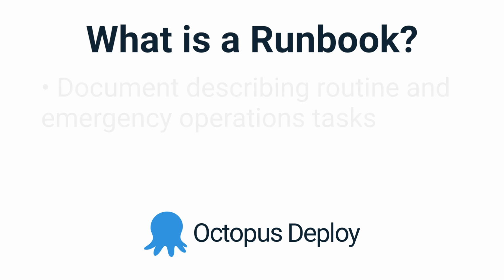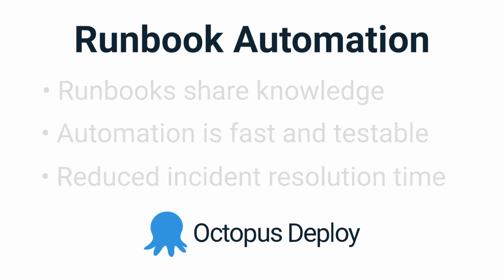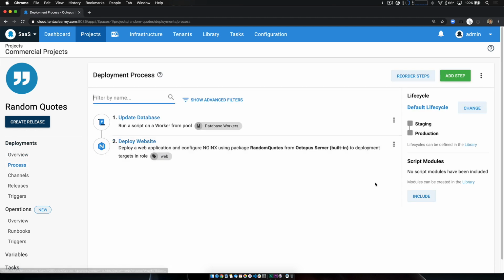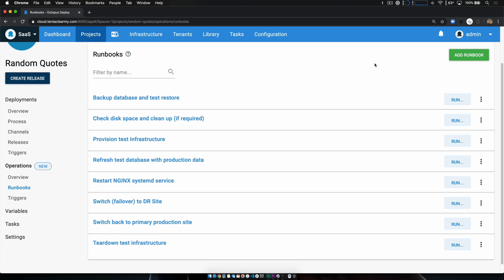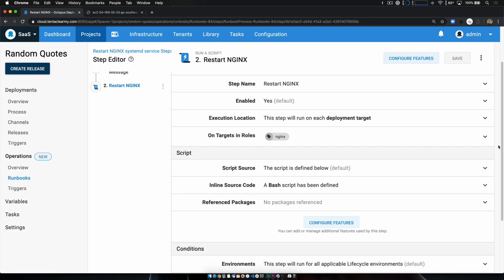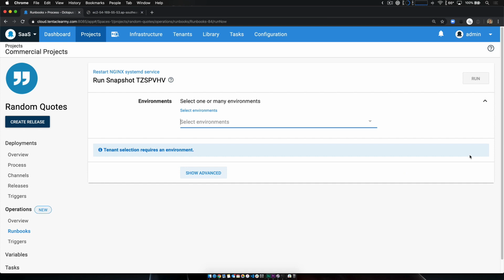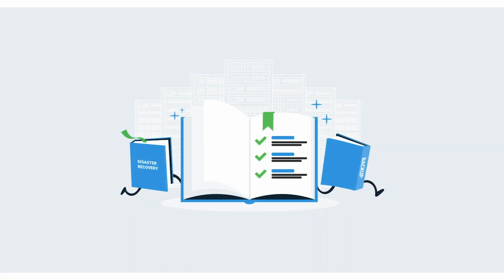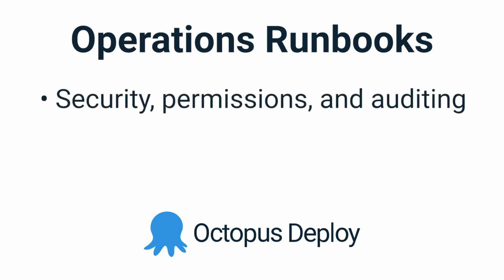Octopus Operations Runbooks - Putting the Ops in DevOps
Operations Runbooks help teams automate routine maintenance and emergency operations tasks like infrastructure provisioning, database management, and website failover and restoration.